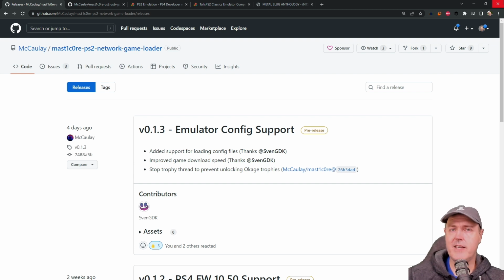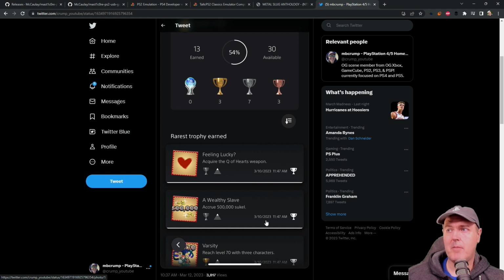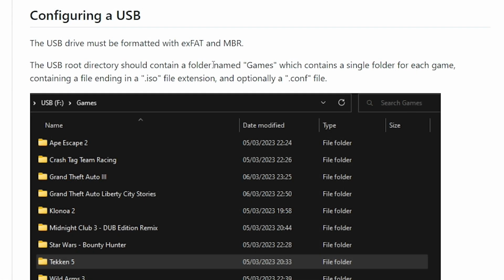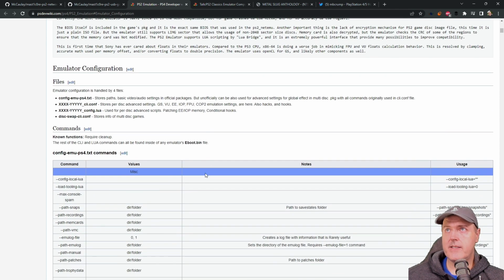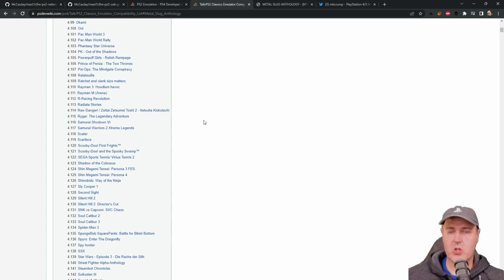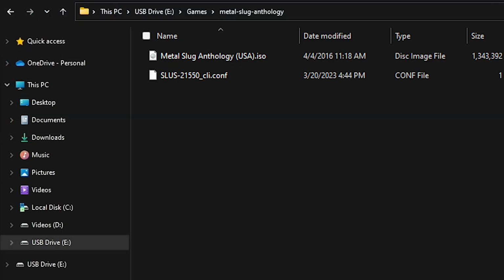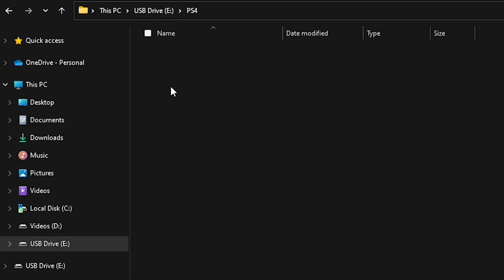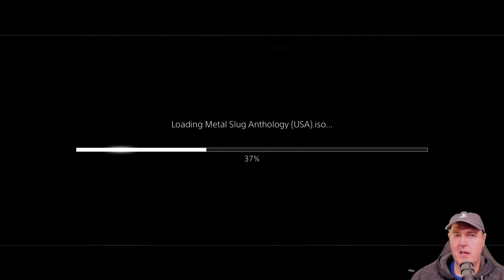Updates to McCaulay's mast1c0re and emu config support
McCaulay/mast1c0re-ps2-network-game-loader: Load PS2 games over the network using the mast1c0re vulnerability on the PlayStation 4 and PlayStation 5.:

McCaulay/mast1c0re-ps2-usb-game-loader: Load PS2 games from a exFAT USB stick using the mast1c0re vulnerability on the PlayStation 4: